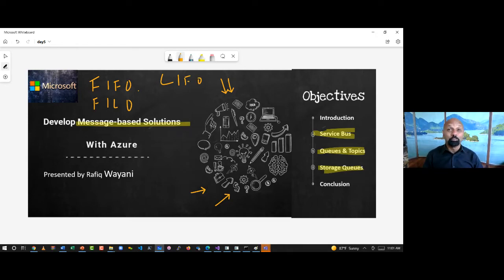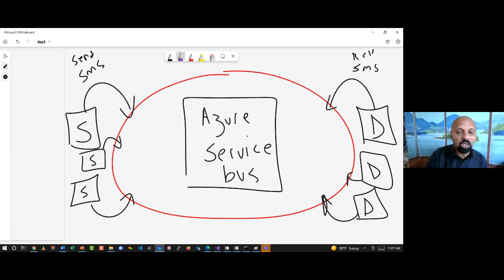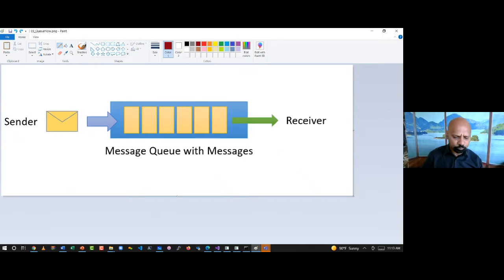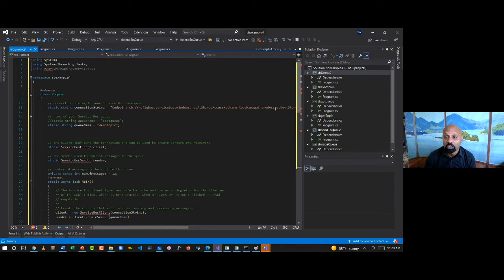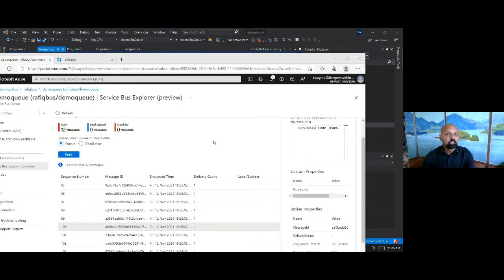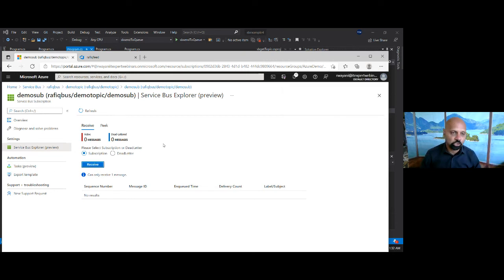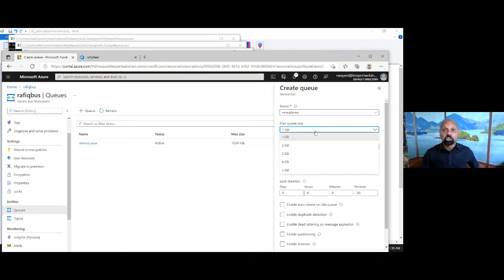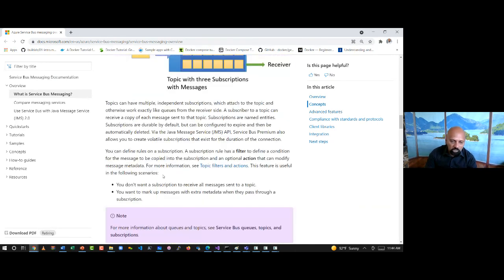Azure for AWS Developers day 5: Develop messaged-based solutions with Azure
In this session we’ll cover how to build applications with message-based architectures using Azure Service Bus and Azure Queue Storage, as well as how to instrument your code for telemetry using Azure Application Insights.